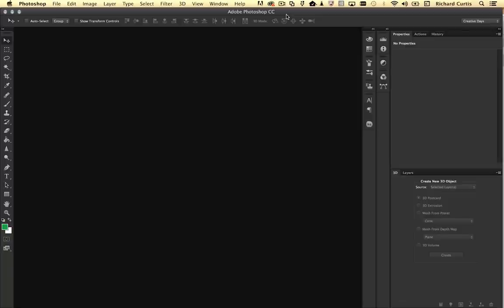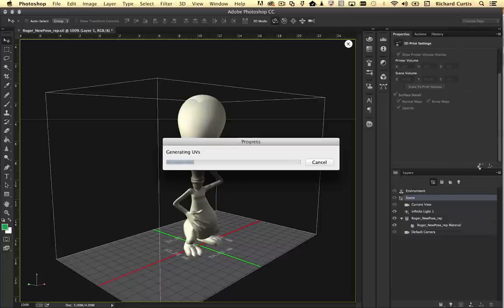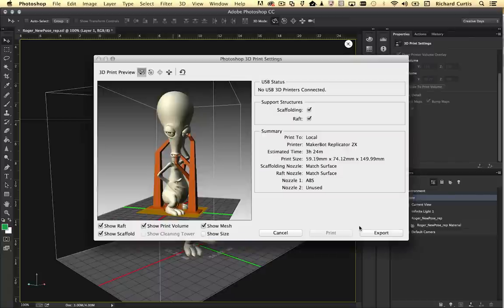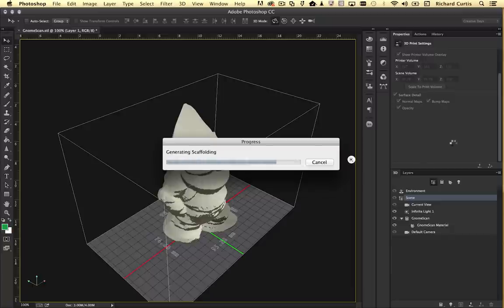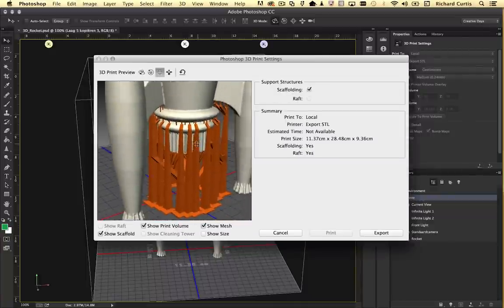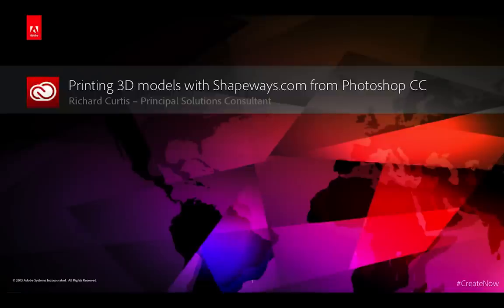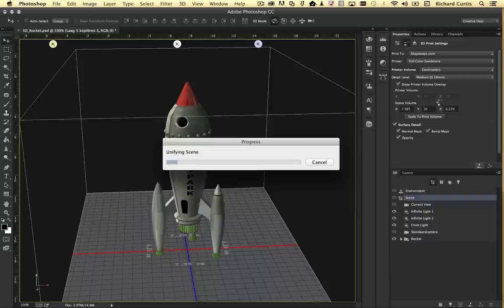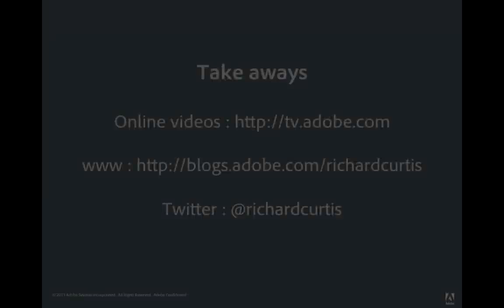Adobe Digital Imaging how to's - 3D Printing with Photoshop CC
This video has been created to show how 3D models can be loaded into Photoshop CC, and then repaired (made water tight), have scaffolding/supports created and make sure that the walls of the model are of minimum thickness for the printer. Once the object has been repaired and the scaffolding has been created (if required), then the object is ready to print via the 3D Print button.

Richard